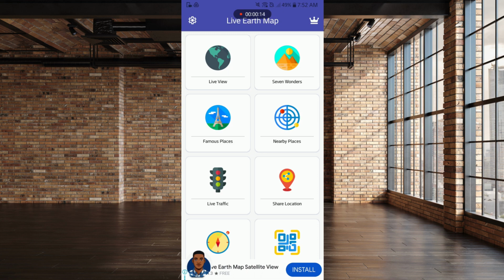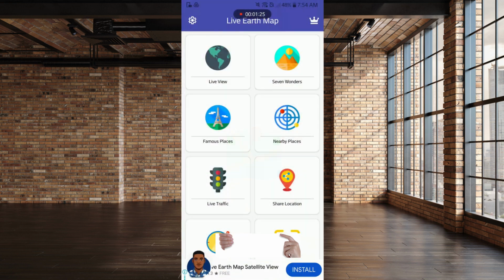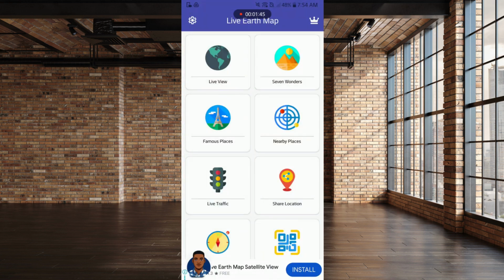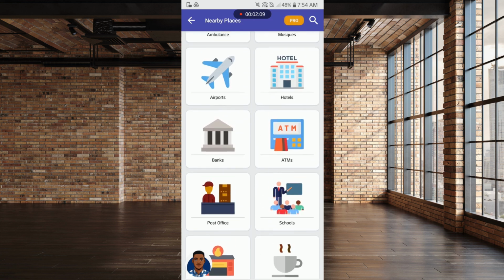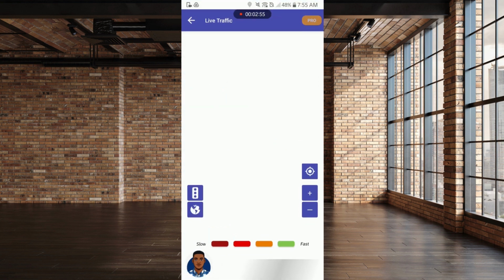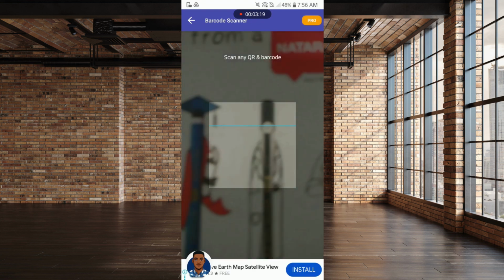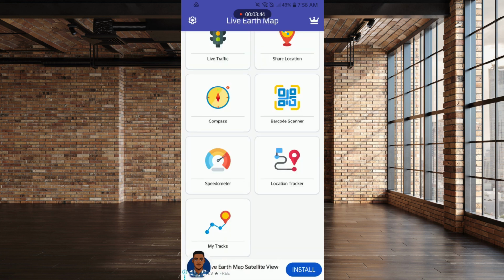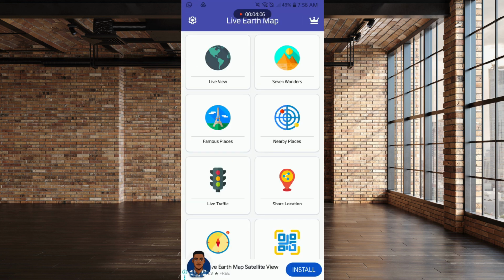How to Use Live Earth App - Satellite View vs 3D Map Explained (2026)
Here is my honest review and tutorial on how to use the Live Earth App. I cover its different versions (Live Earth Cam, 3D Map, Satellite View), show you the actual features vs misleading claims, and uncover the pricing traps to watch out for.

Live Earth App review for Android and iOS in 2026 reveals what's real, what's outdated, how to fix common connection errors, and if the premium subscription is worth the money or a complete scam.